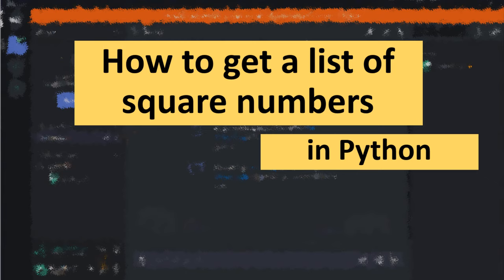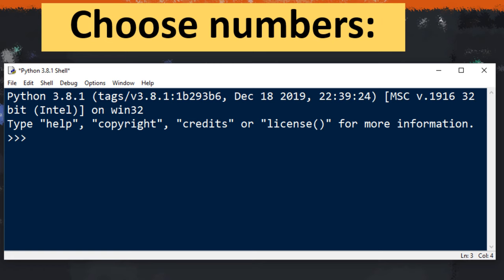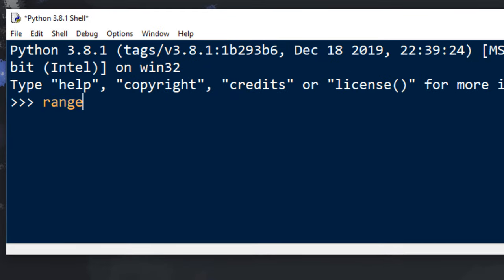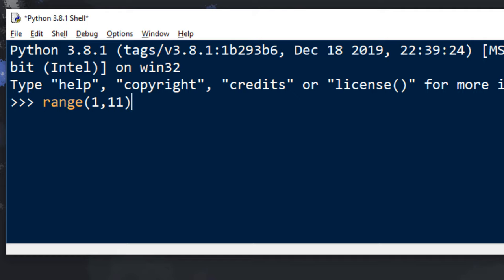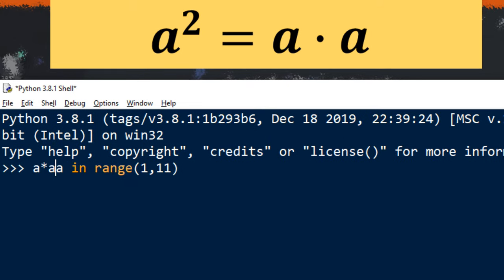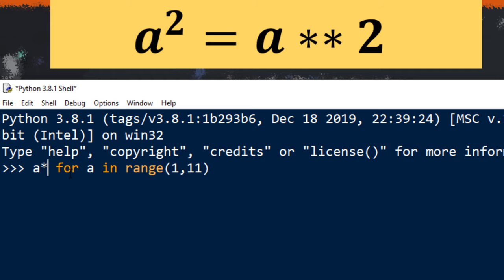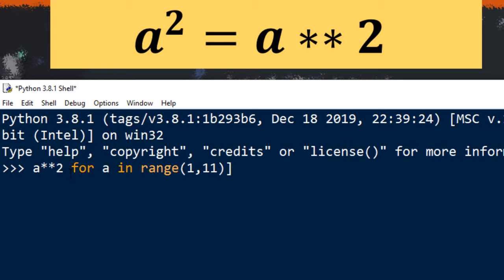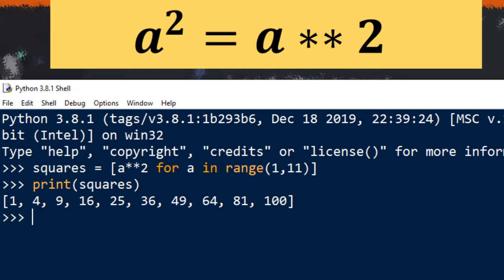How to Get a List of Square Numbers in Python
In this tutorial we're going to show you how to get a list of square numbers in Python language